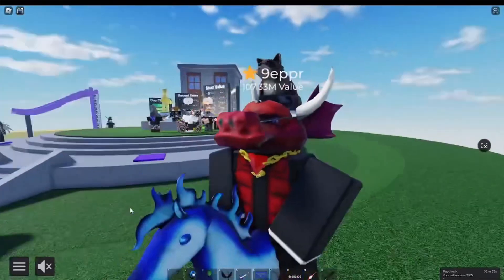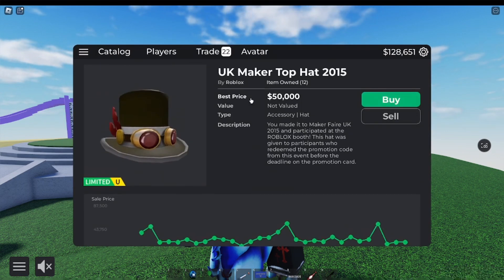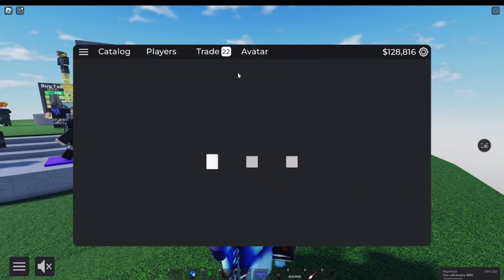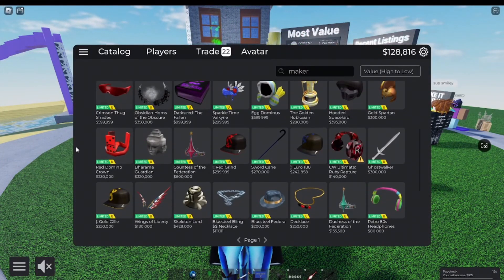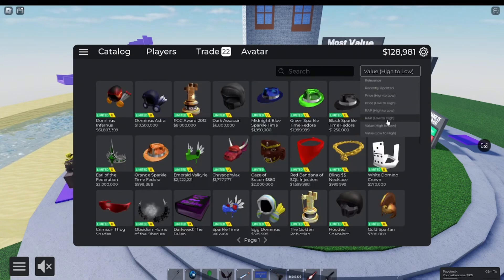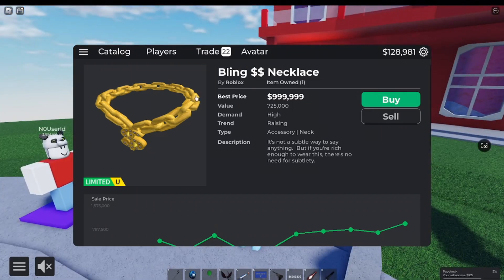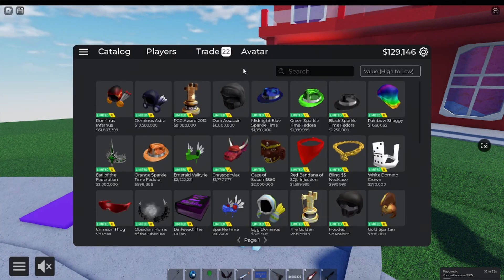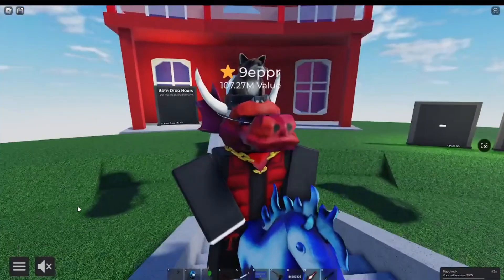Items that have been RUINED! (Trade Simulator 1.5)